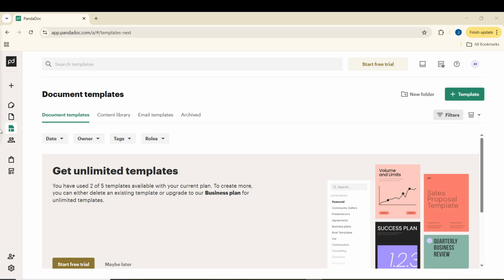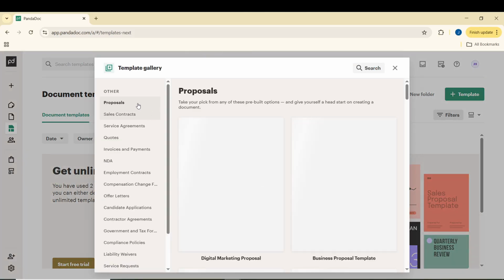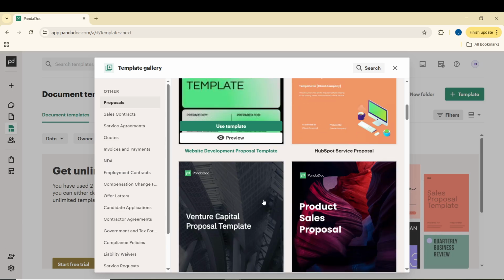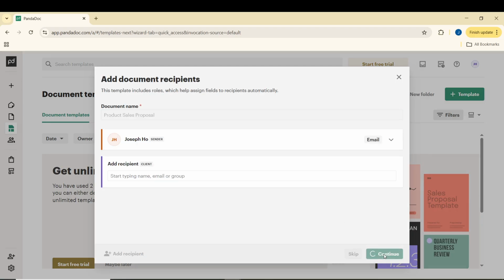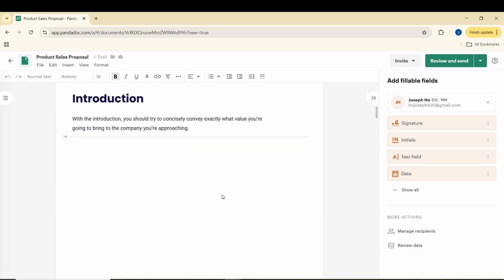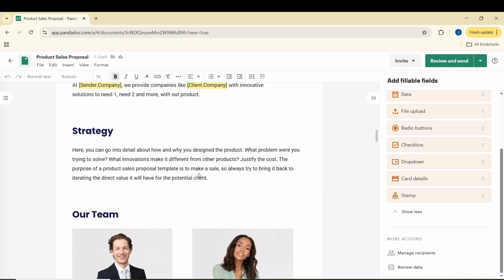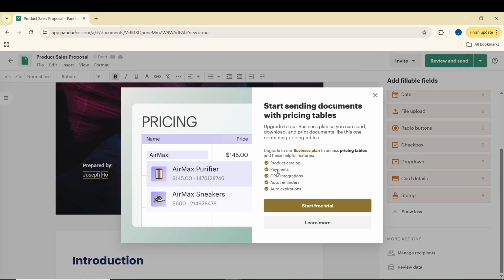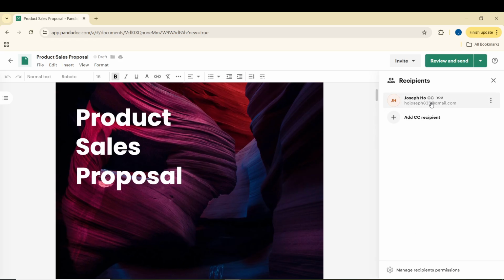How To Use Pandadoc For Proposal [2026 Guide]